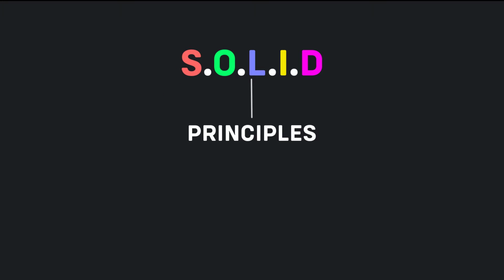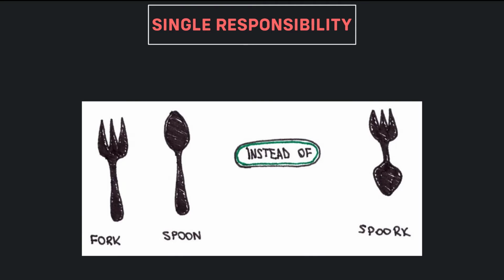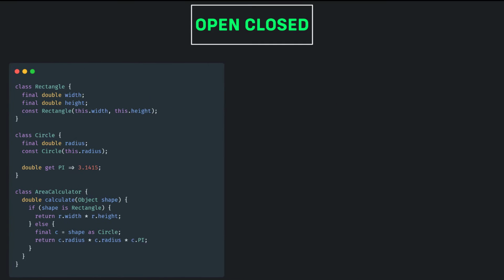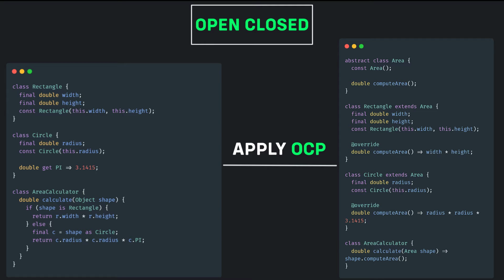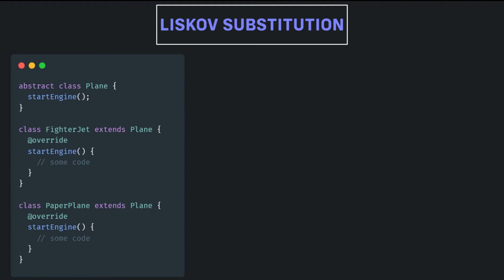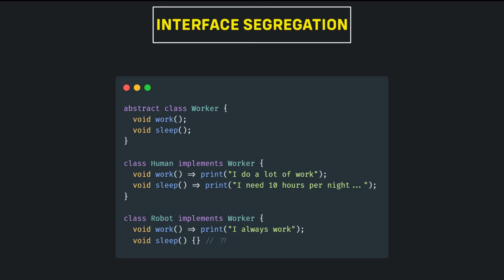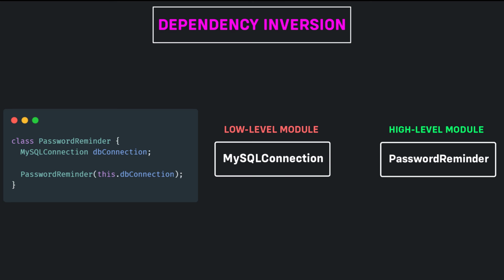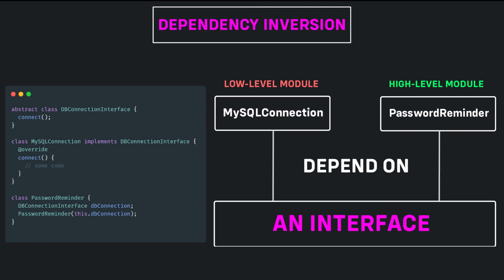SOLID principles in Dart - Every PRO Coder Follows This!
📄S.O.L.I.D is an acronym for the first five object-oriented design(OOD) principles by Robert C. Martin, popularly known as Uncle Bob.

These principles, when combined together, make it easy for a programmer to develop software that is easy to maintain and extend. They also make it easy for developers to avoid code smells, easily refactor code, and are also a part of the agile or adaptive software development.

⏳ TIMESTAMPS :
00:00 Principles Number 1
01:02 Principles Number 2
01:44 Principles Number 3
02:32 Principles Number 4
03:01 Principles Number 5